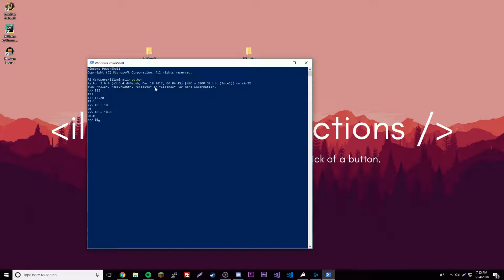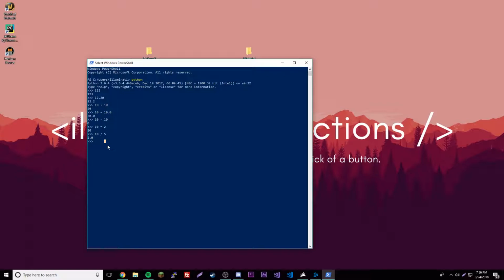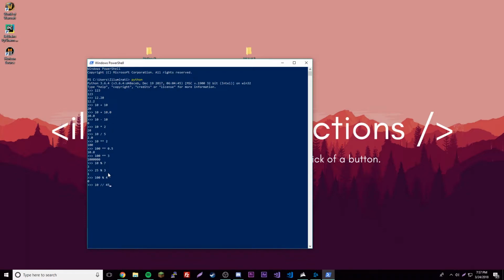Python 3 Tutorial 2018 [#3] Math Operators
In this episode of the Python 3 Tutorial, I show you how to use math operators which allow you to do simple math in Python. 😍